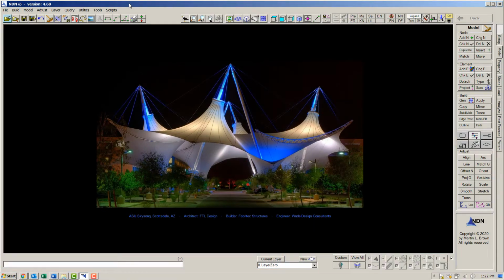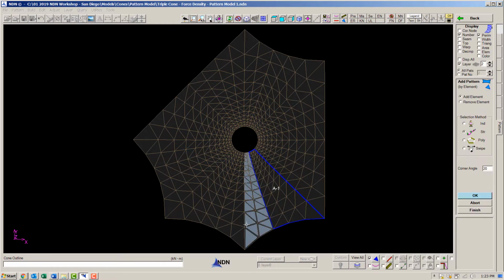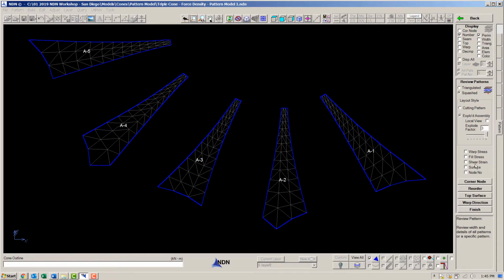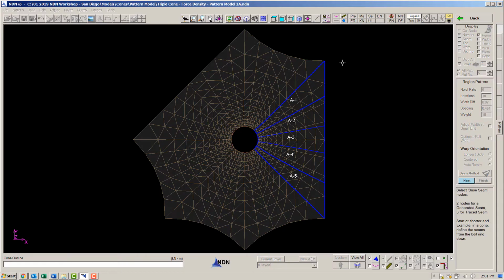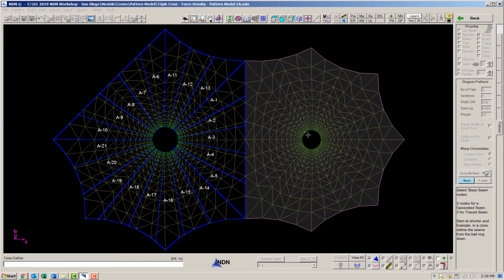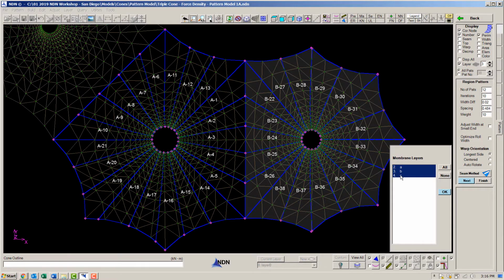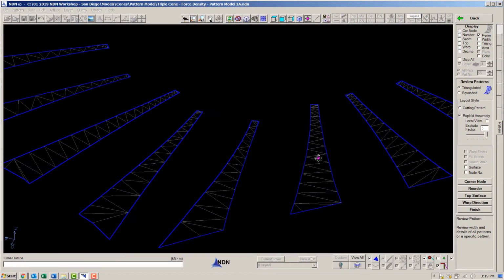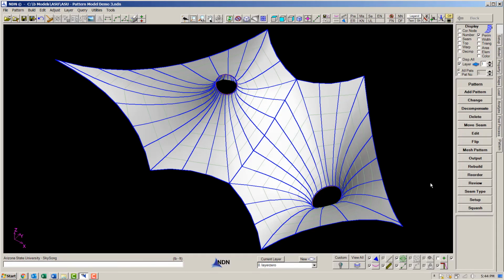Patterning | Part 1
This video demonstrates several of the patterning features in NDN on both a Force Density Cone (without radial cables) and an Equal Stress Field Cone (with radial cables).